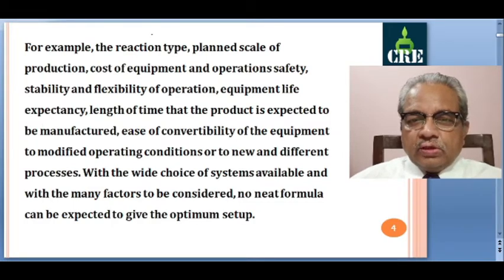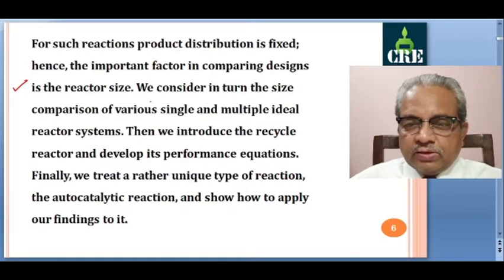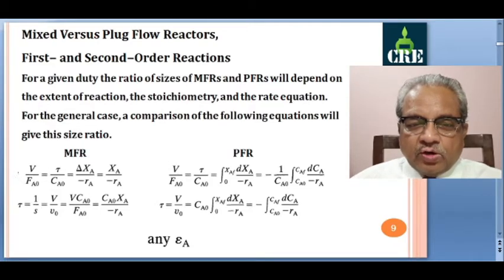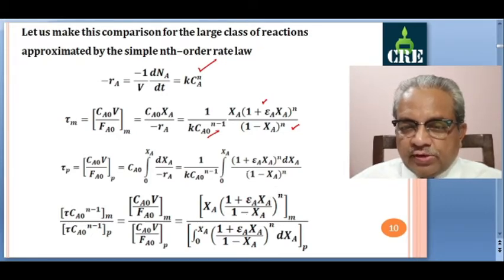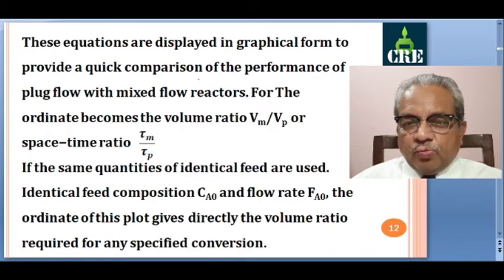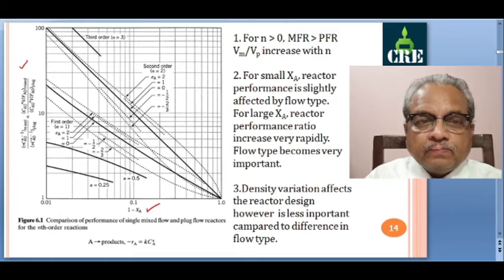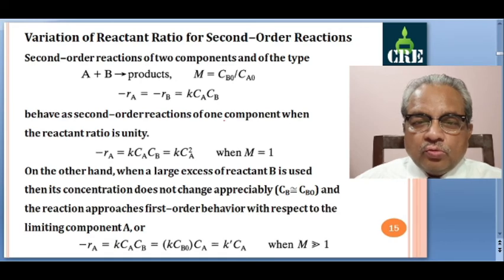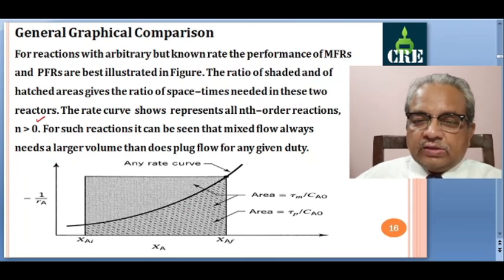Chemical Reaction Engineering - I (LECTURE 22 Size Comparison of Single Reactors)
Design for Single Reactions
Size Comparison of Single Reactors: Batch Reactor
Mixed Versus Plug Flow Reactors
First− and Second−Order Reactions
Variation of Reactant Ratio for Second−Order Reactions
General Graphical Comparison